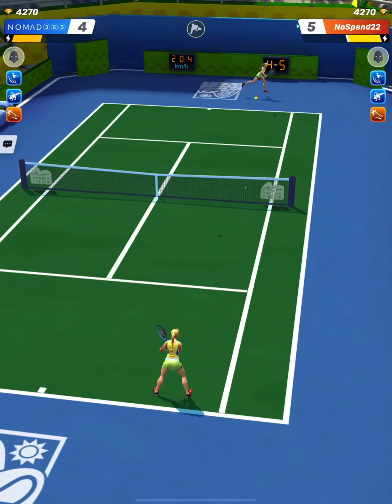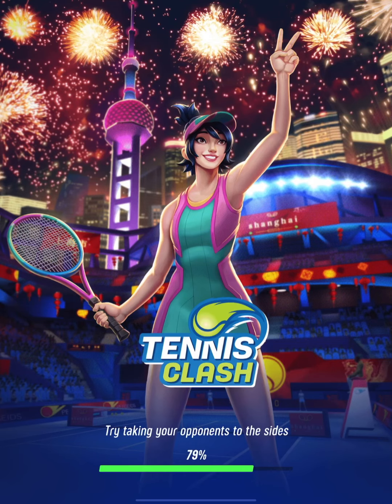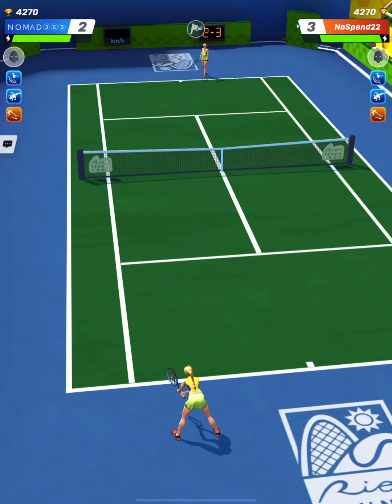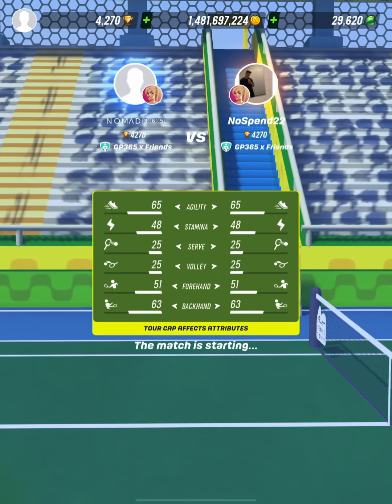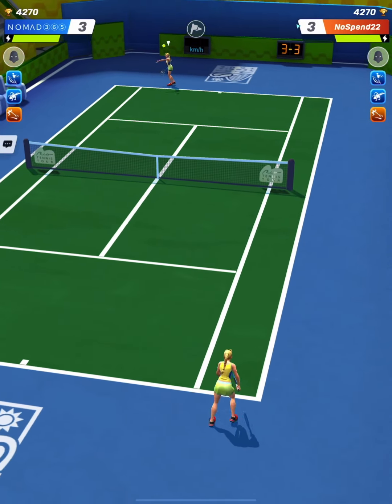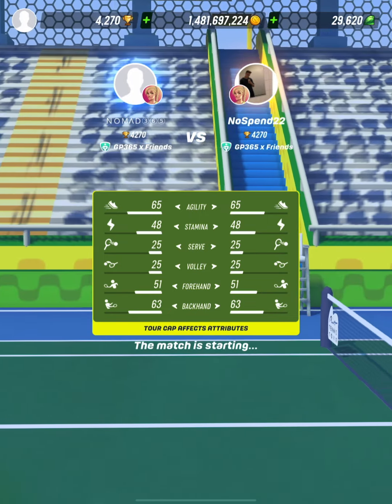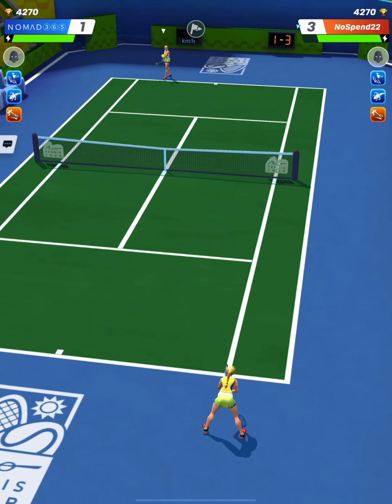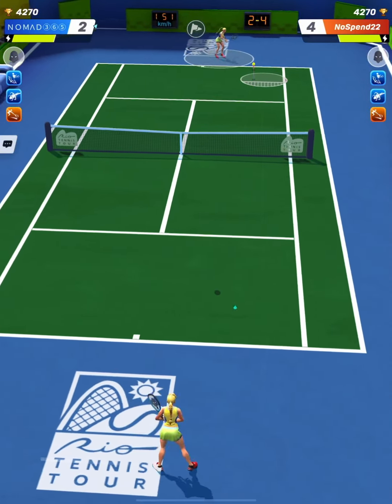Tennis Clash Nomad365 vs Marko aka NoSpend22 [Semifinals GP365 x Friends vs KOR Tournament]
Let's watch the semifinal's matches played between Nomad365 and Marko (aka NoSpend22) in the GP365 x Friends vs KOR tournament in Tennis Clash, a sports game published by Wildlife Studios.